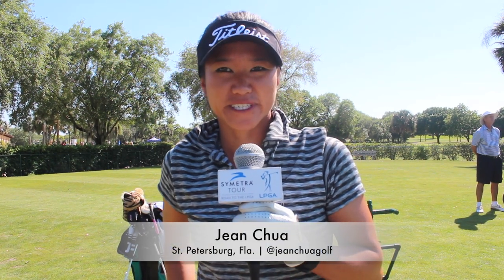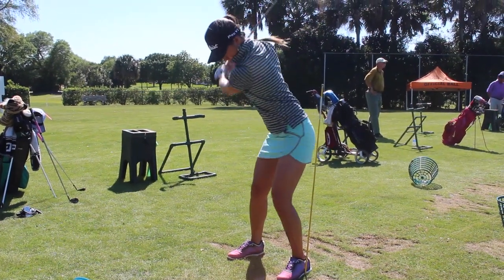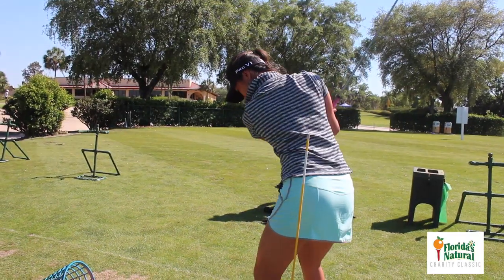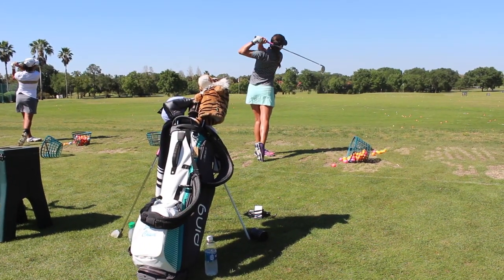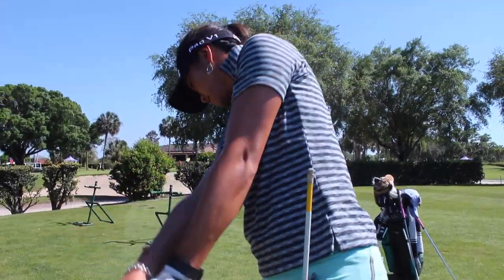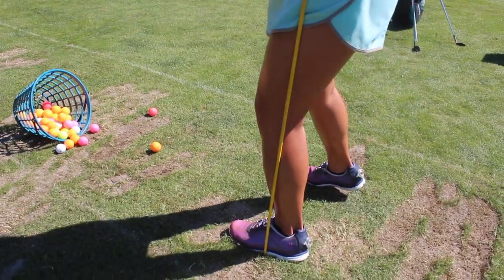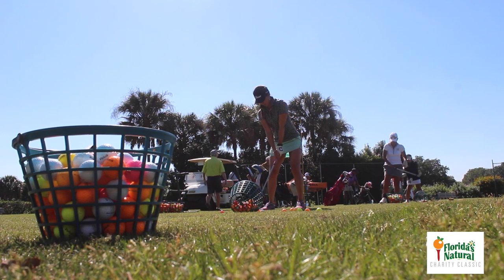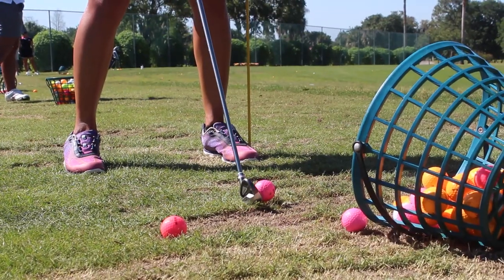Tip Tuesday with Jean Chua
Symetra Tour professional Jean Chua gives a golf tip at the Florida's Natural Charity Classic in Lake Wales, Florida.